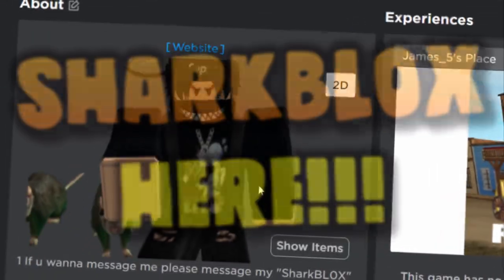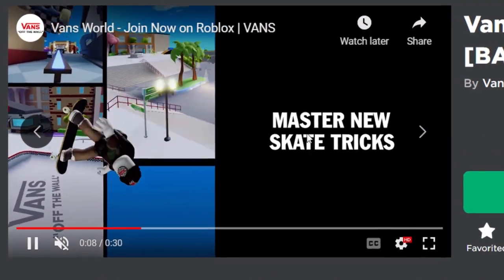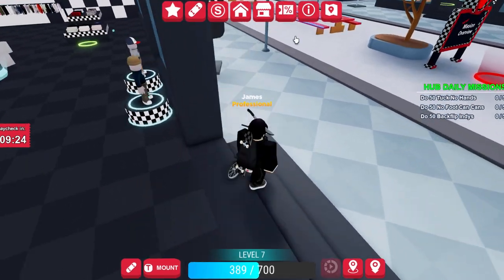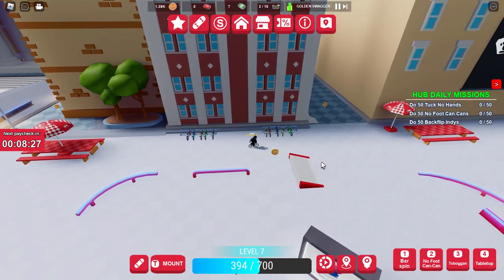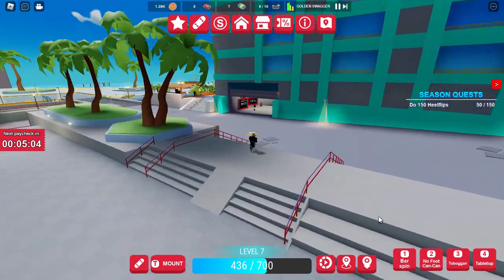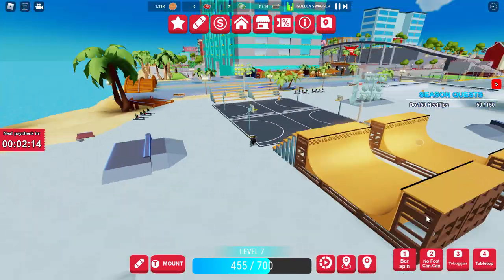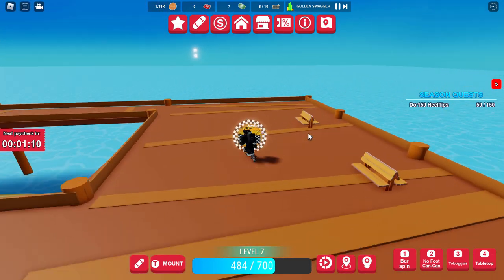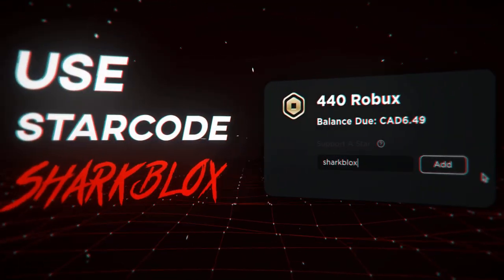FREE ACCESSORY! HOW TO GET Vans Off The Wall Helmet! (ROBLOX VANS WORLD EVENT)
How to get a new free Roblox avatar item called the Vans Off The Wall Helmet! The Vans World Roblox event has a new quest, and you must Collect all the pencil cases to claim a new free item! Whether you're learning new tricks on your board or bike, the Vans Off The Wall helmet will keep you protected in style